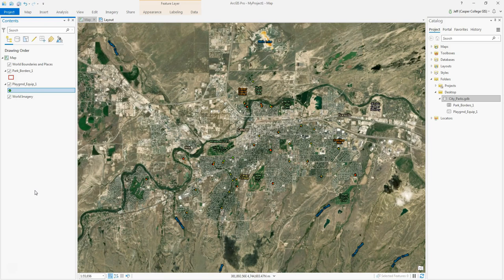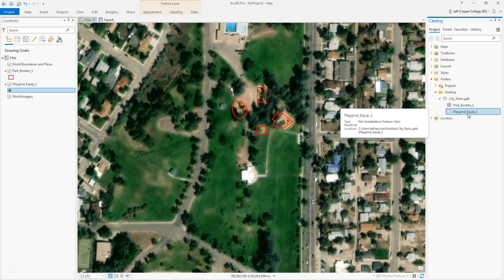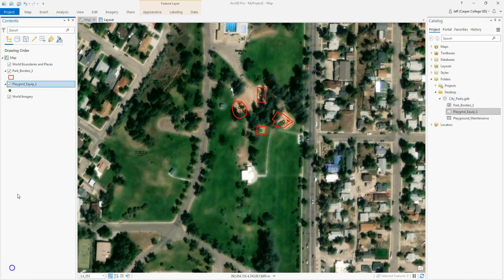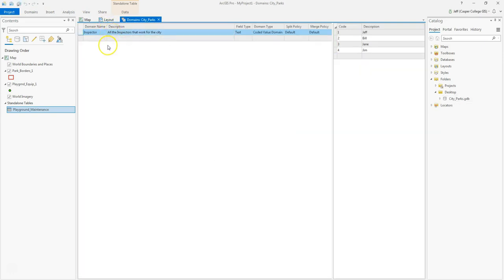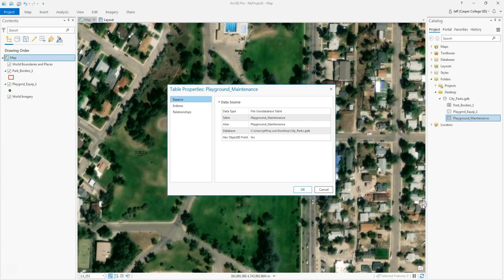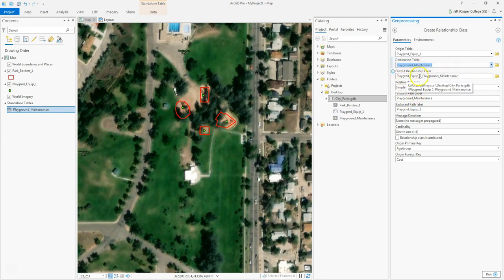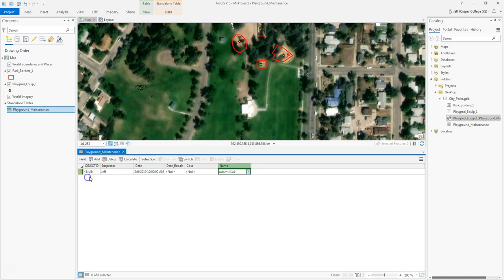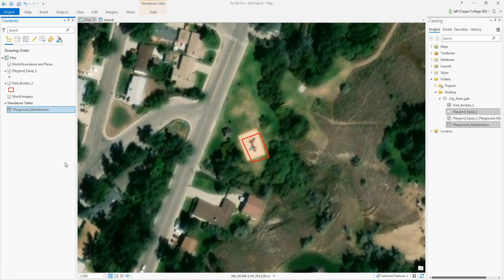Building Domains and Relates in ArcGIS Pro